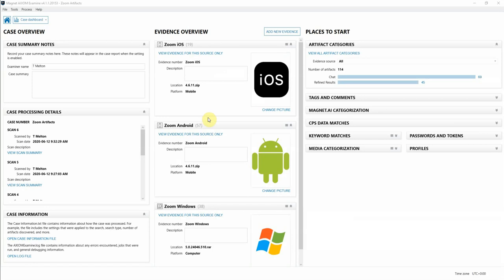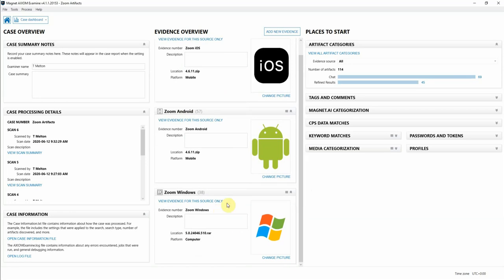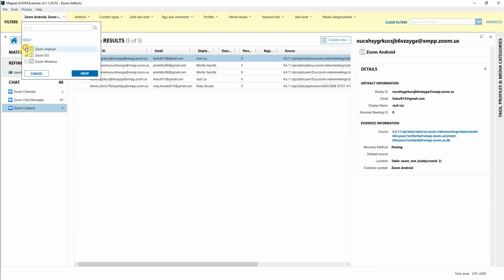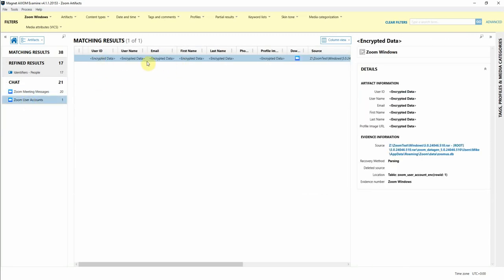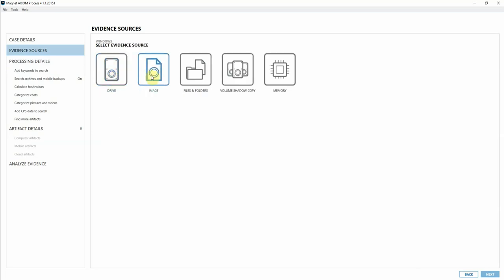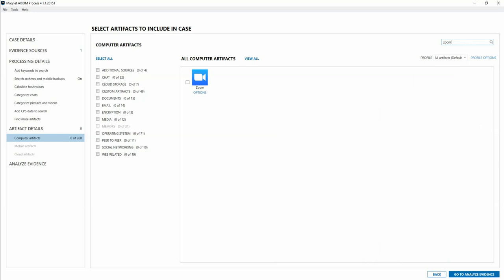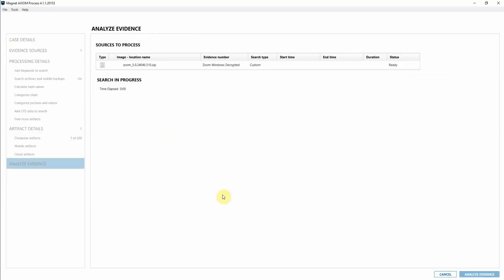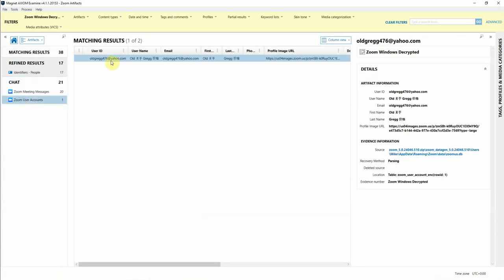Zoom Artifact Support in Magnet AXIOM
Recently added into Magnet AXIOM was the support of Zoom application artifacts, which in recent times has become an extremely popular way for us to connect and communicate in the current world climate. The Zoom support in Magnet AXIOM includes artifacts for the Windows operating system, as well as for both iOS and Android mobile platforms.